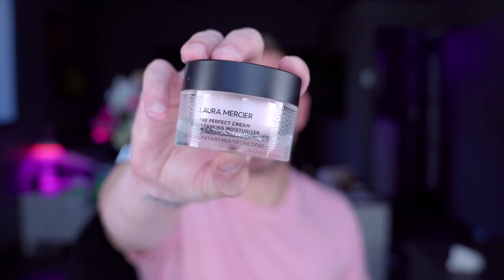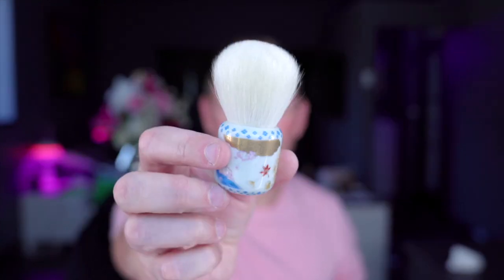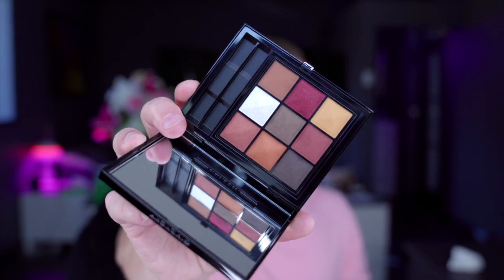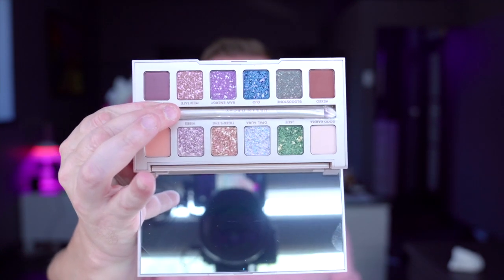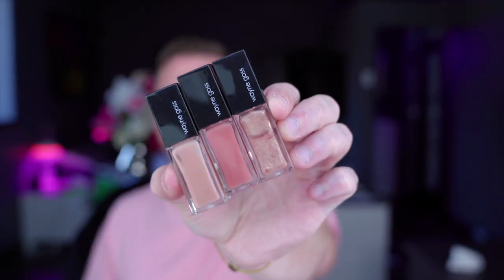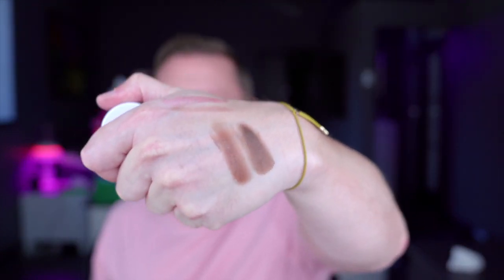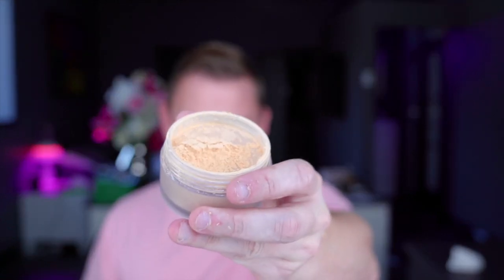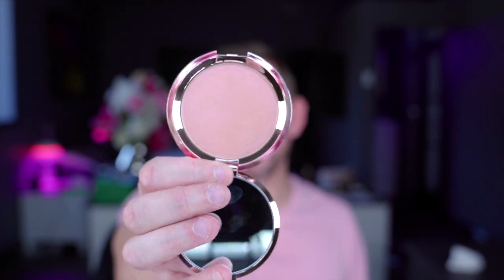HUGE MAKEUP HAUL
Makeup haul. I lost this video. Then I found it. Then I uploaded it 😀

Social Links!